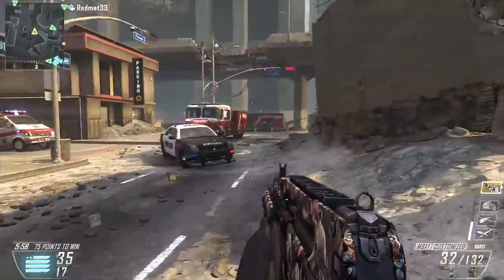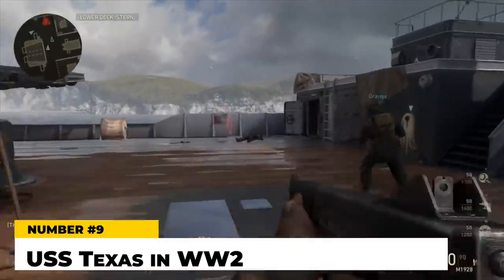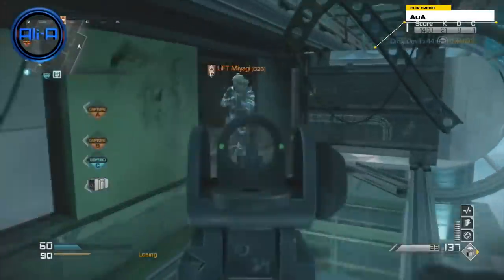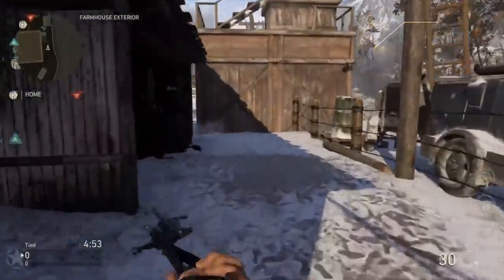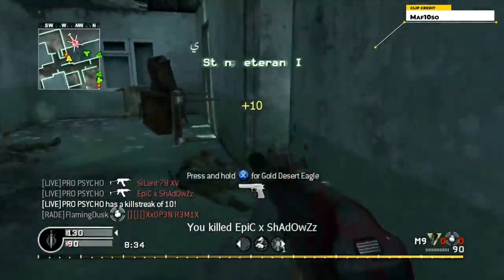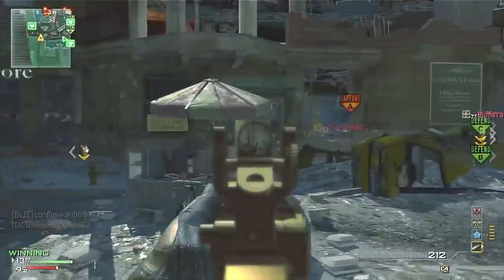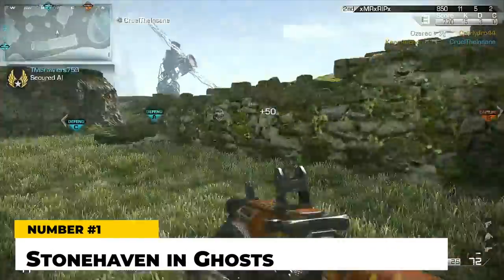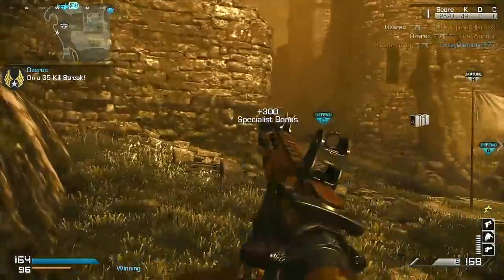Top 10 Most HATED Maps in COD HISTORY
Call of Duty has lots of maps to hate, here are the worst!